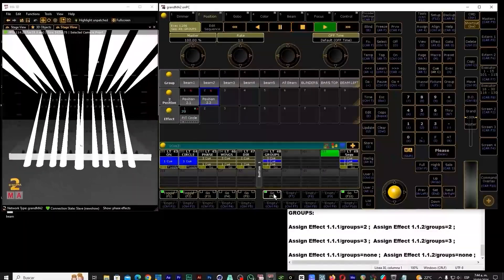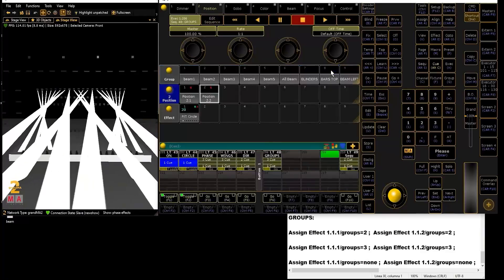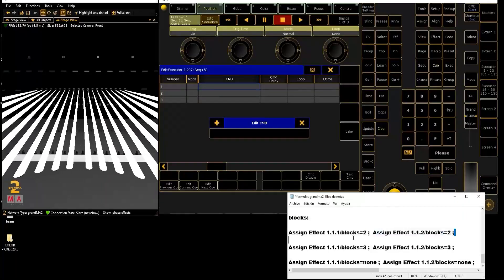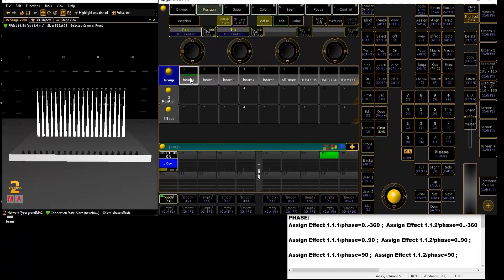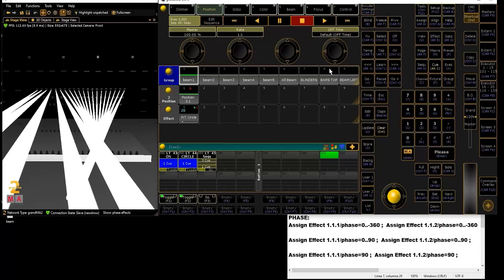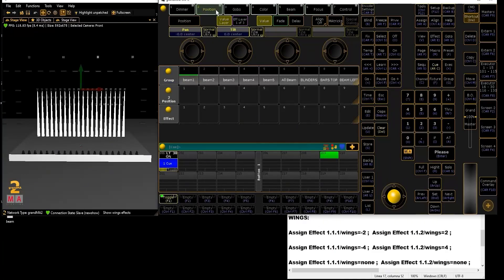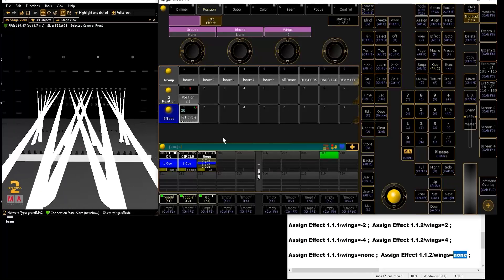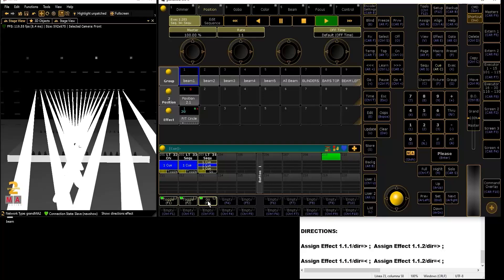GRANDMA2 MODIFIERS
🎛️ Want to take your effects to the next level in grandMA2?
In this comprehensive tutorial, I'll show you, step-by-step, how to master effects modifiers to completely transform your lighting shows.

👉 You'll learn how to use:

✅ Group Modifier – To split your selection and create complex patterns.
✅ Blokes – Group fixtures and create synchronized block effects.
✅ Phase – Complete control over timing and fluidity of movement.
✅ Wings – Mirror effects with a single click.
✅ Direction – Decide how your effect flows: left to right, center out, random?

💡 Whether you're just starting out or looking to perfect your programming, this video will give you the tools to take your show to the professional level.

🎥 Produced by AED Producciones – Experts in live events and audiovisual technical training.